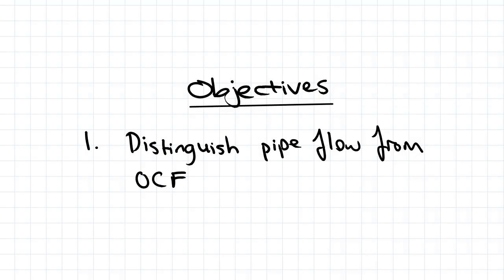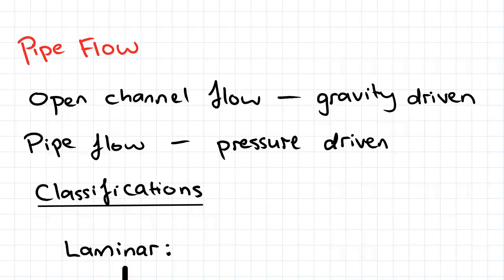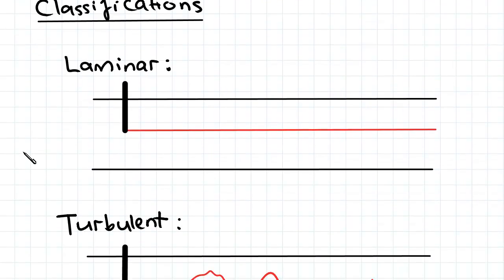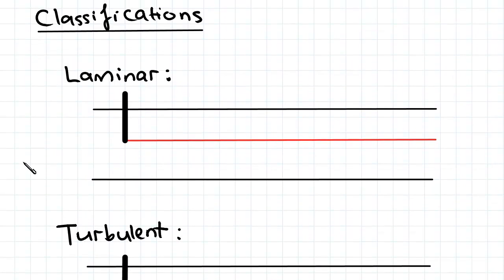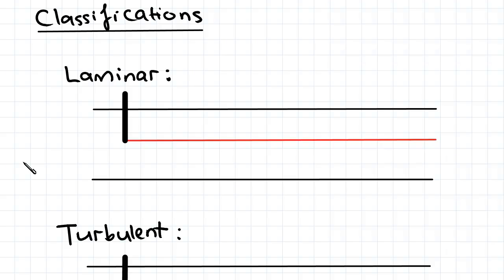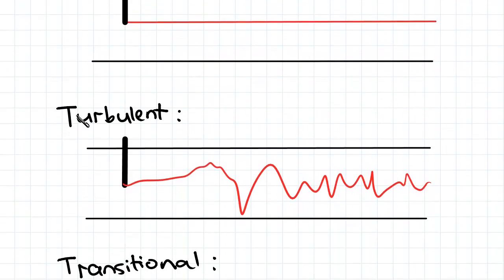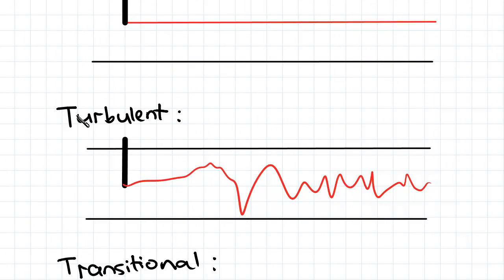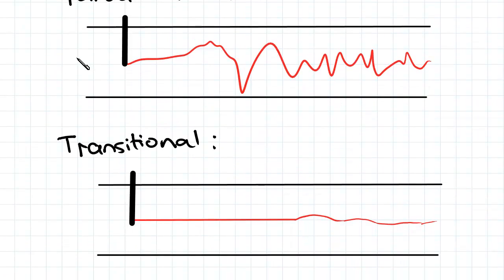Laminar, Turbulent & Transitional Flow | Fluid Mechanics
for more FREE video tutorials covering Fluid Mechanics.